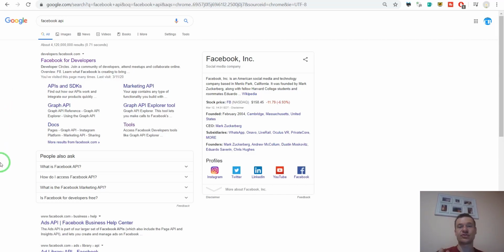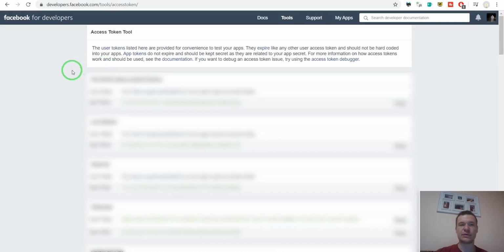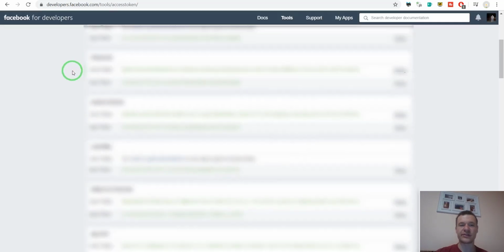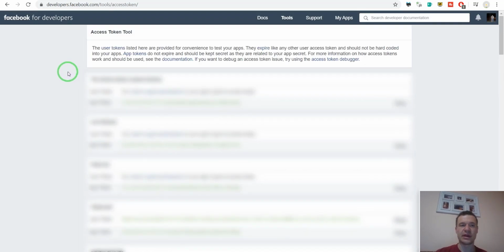How to create a Facebook Access Token in 2020?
In this short tutorial video I will show you how to create a Facebook access token in 2020 (with the current Facebook API developer dashboard).

Microphone: Samson Go Mic (Great quality, Budget price):

▶BUSINESS BOOKS?

▶SOCIALS!

Szabi - CodeRevolution.